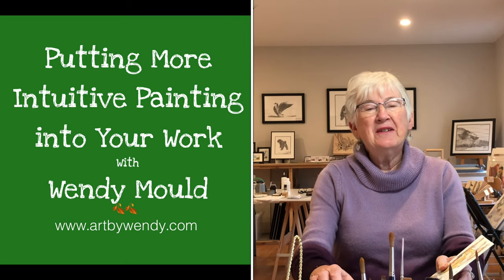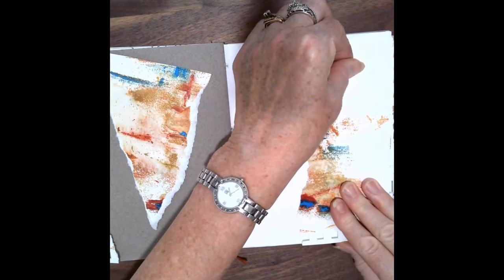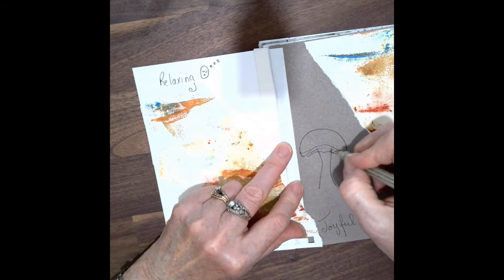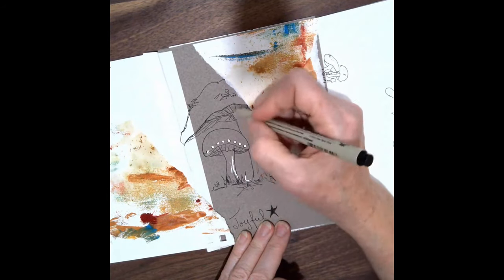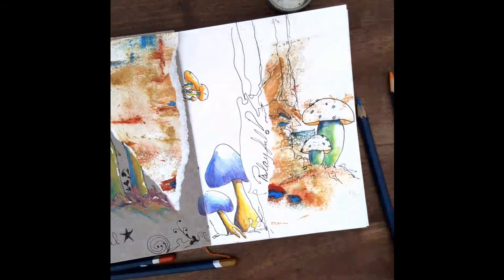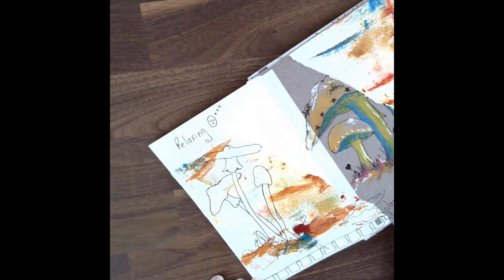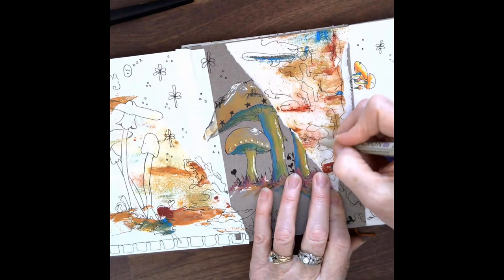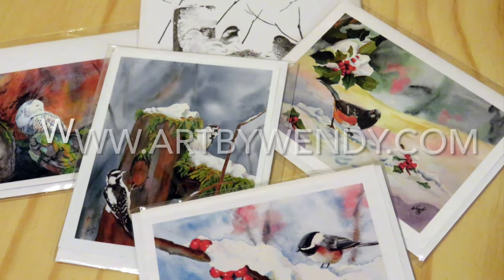ACS INSTRUCTIONAL SERIES | Putting More Intuitive Painting into Your Work with Wendy Mould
Take an intuitive journey with FCA visual artist Wendy Mould.  Increase your creative skills with this short Vlog designed to help you obtain new approaches that will excel your professional artistic goals.  The Instructional Series is a production of the Arts Council of Surrey [ACS] - find all these Vlogs at artscouncilofsurrey.ca